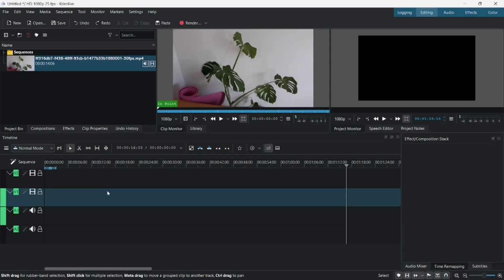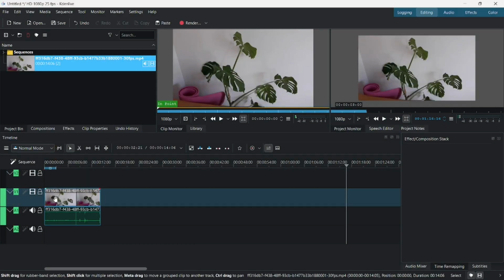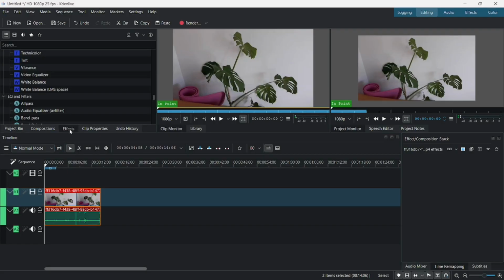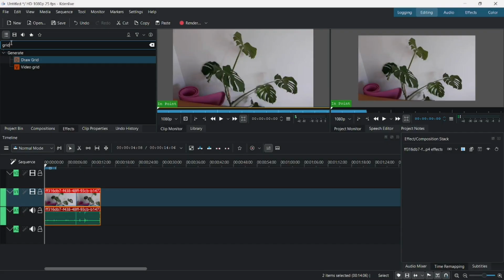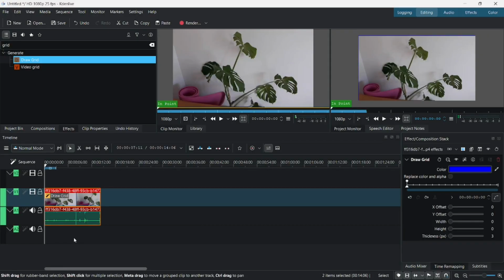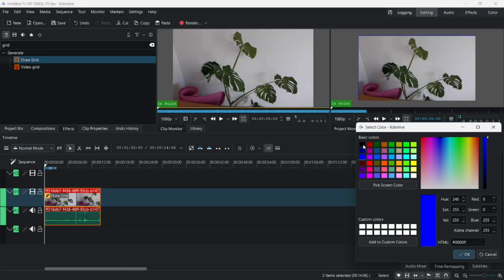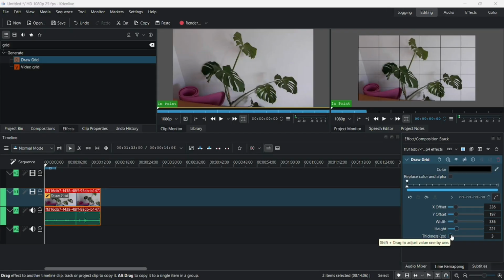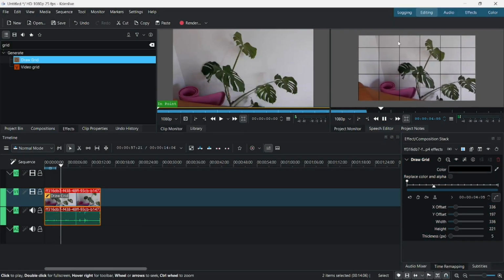How to Add Grid to Video in Kdenlive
Learn how to add a grid overlay in Kdenlive to align elements, create guides, or add visual effects to your video. Adding a grid in Kdenlive can help with alignment, composition, or creative visual effects.